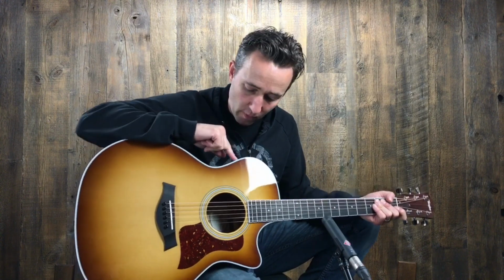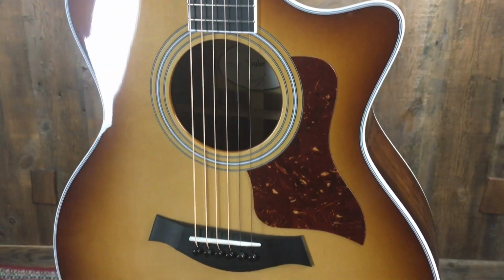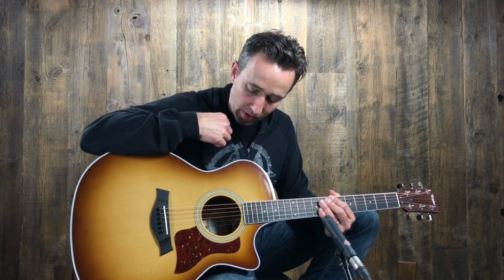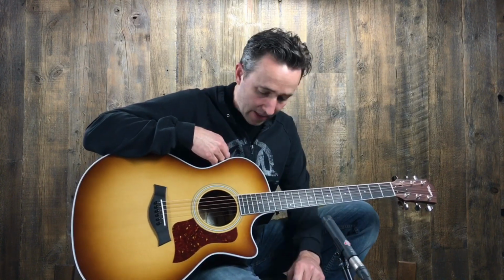Taylor 414ce Limited Edition (2016)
GUITAR SPECS:
Shape: Grand Auditorium
Back/Side Wood: Ovangkol
Top Wood: Engelmann Spruce
Cutaway: Venetian
Electronics: Expression System 2®
Scale Length: 25.5″
Nut & Saddle: Tusq Nut/Micarta Saddle
Neck/Heel: Tropical Mahogany
Fretboard Wood: Ebony
Binding: White
Bridge Pins: Ebony
Tuners: Taylor Nickel
Neck Finish: Satin
Top Finish: Shaded Edge Burst
Pick guard: Tortoise
Buttons: Nickel
Fretboard Binding: White
Heel Cap Binding: White
Peghead Finish: Satin
Peghead Logo: Taylor Colorcore
Peghead Type: Standard
Case: Taylor Deluxe Hardshell Brown